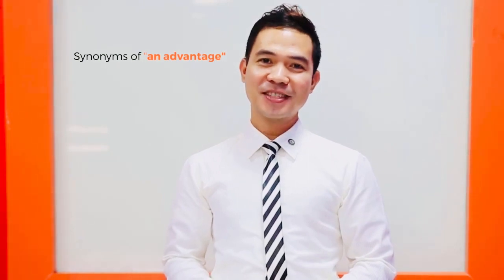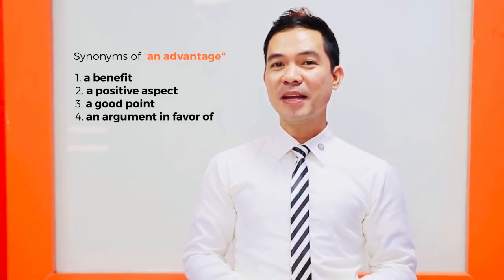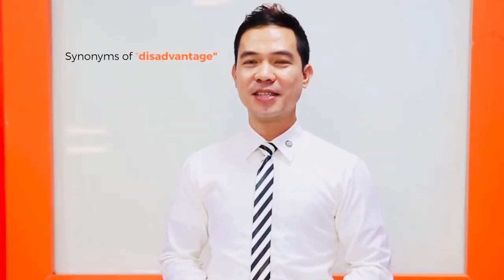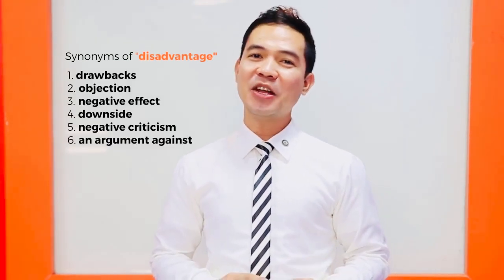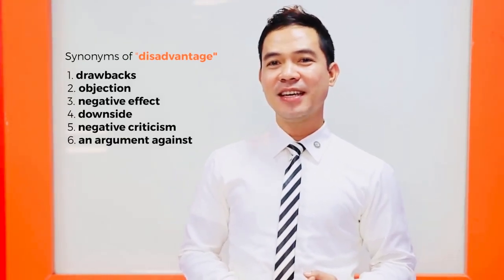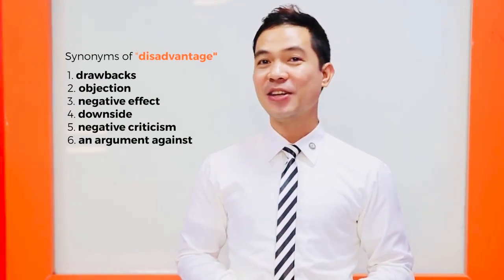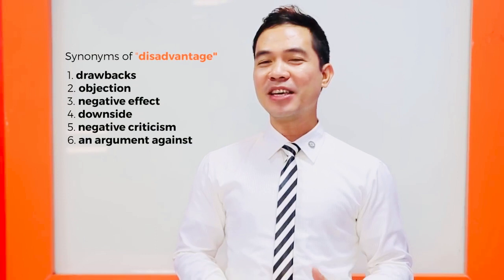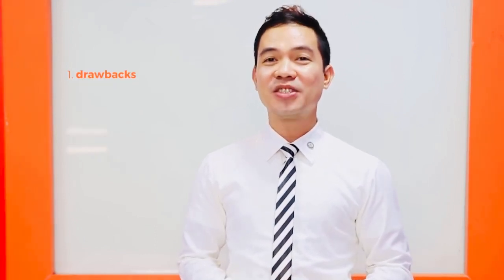SYNONYM WORDS OF ADVANTAGE AND DISADVANTAGE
THIS VIDEO IS CREATED FOR YOUR PERSONAL REFERENCE IN ENHANCING YOUR ENGLISH VOCABULARY FOR BOTH SPEAKING AND WRITING.